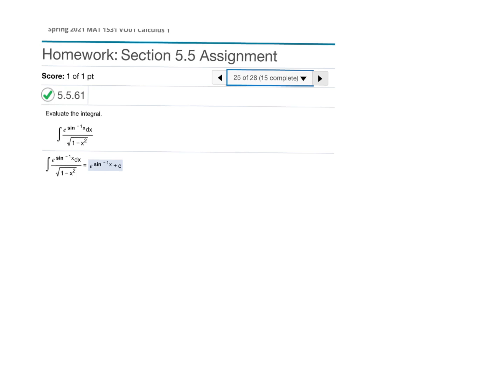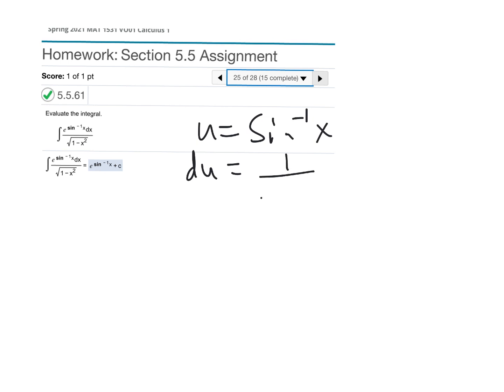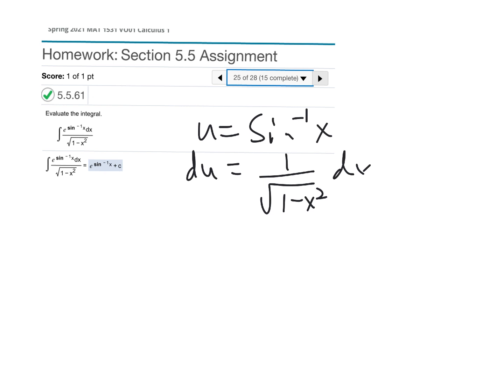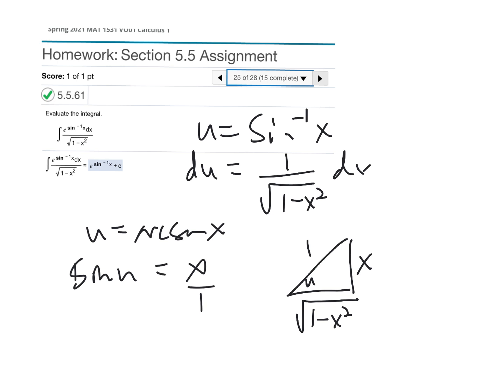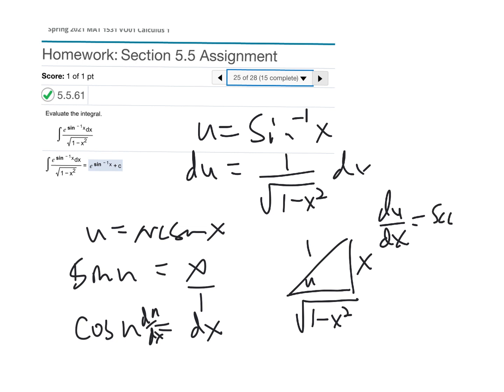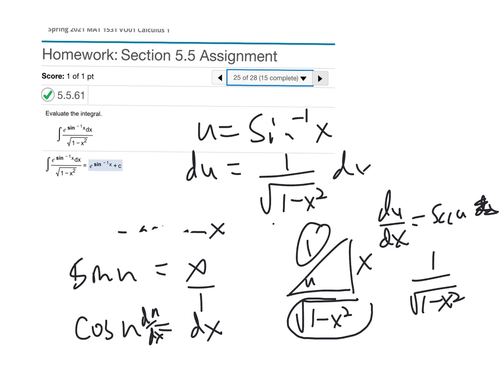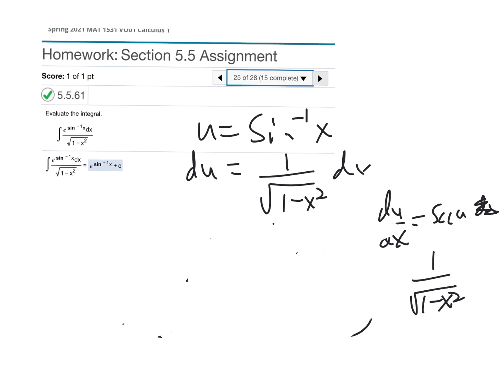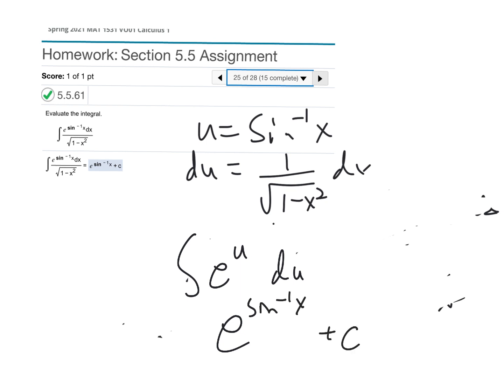myLab 5.5 #25.mp4